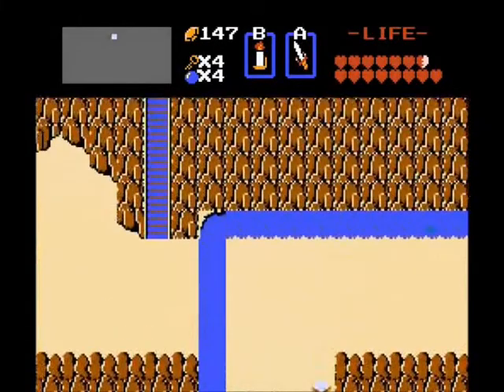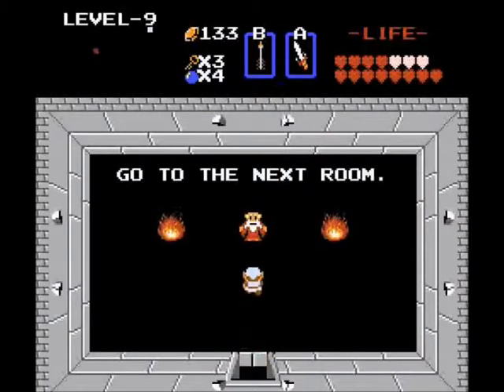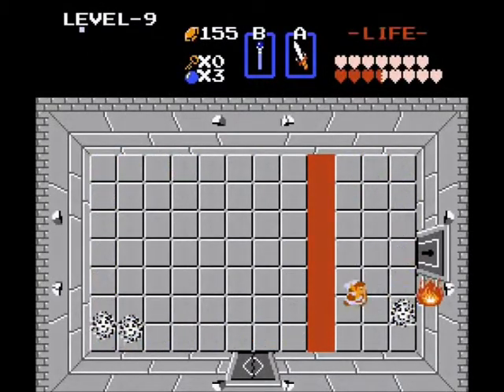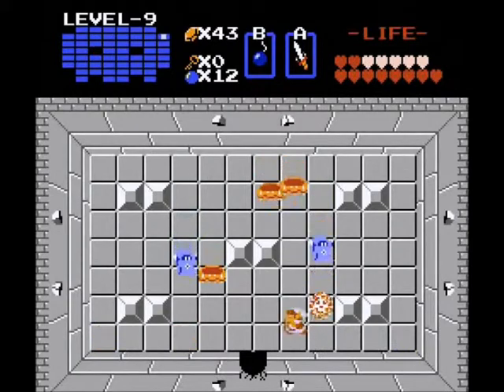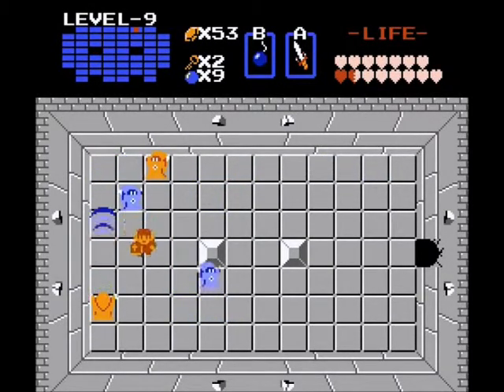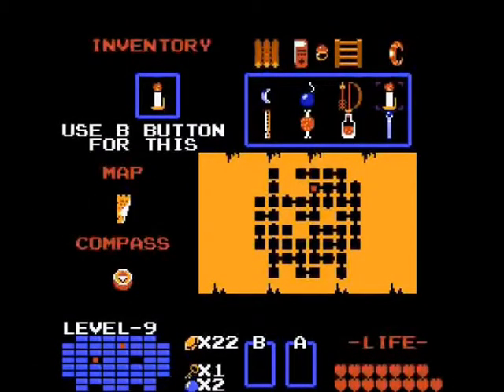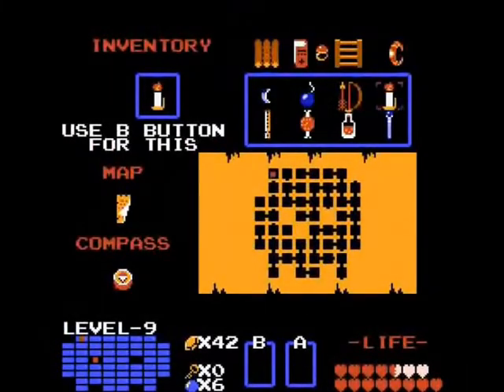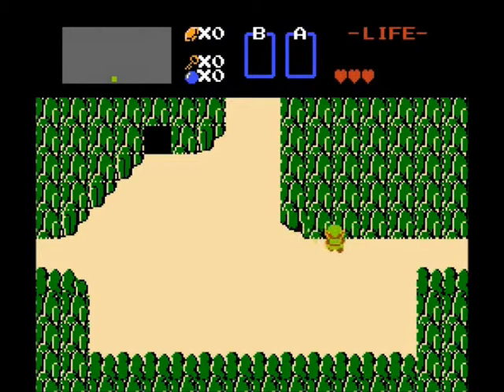Let's Play The Legend of Zelda (6)